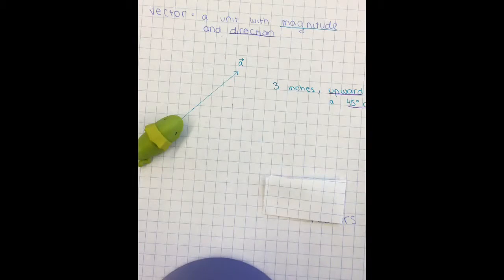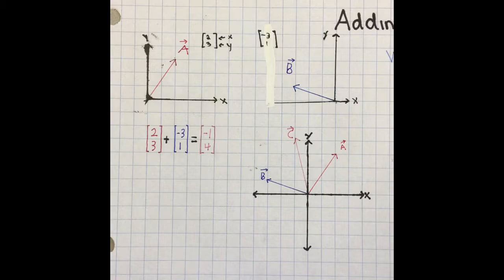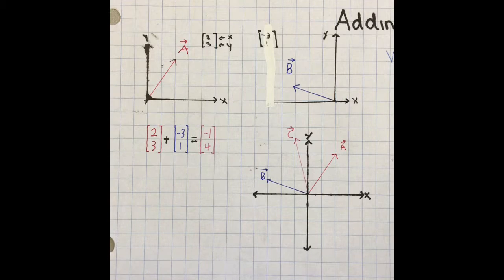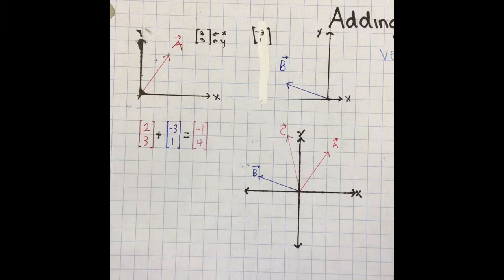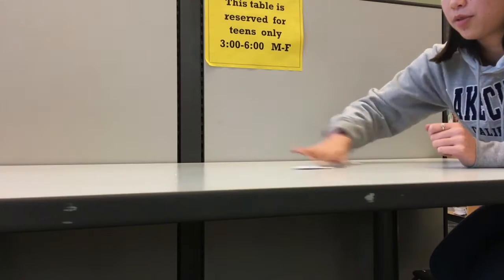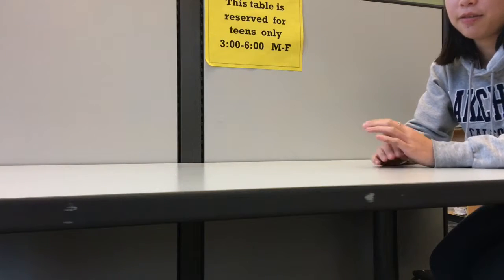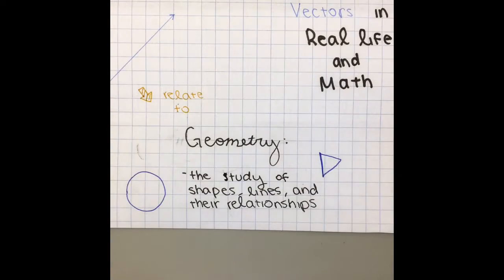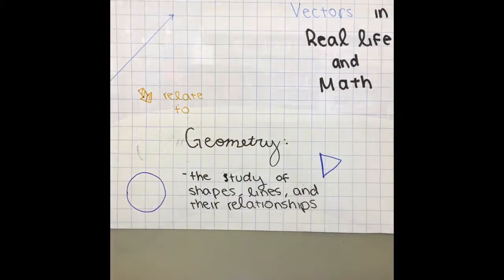Vectors math project